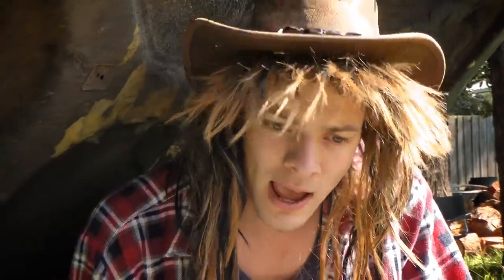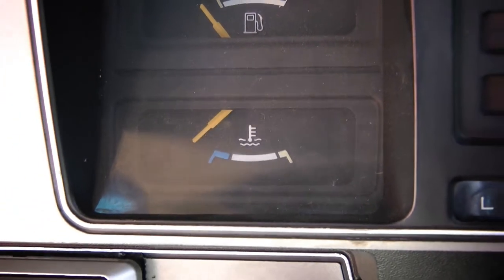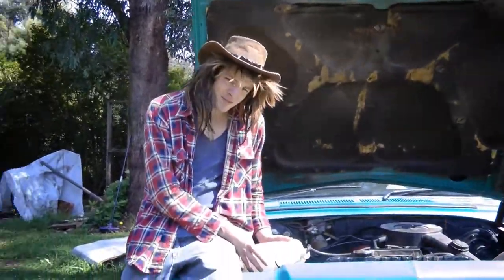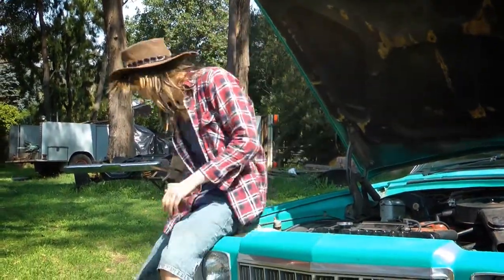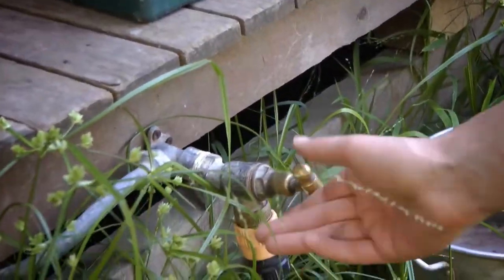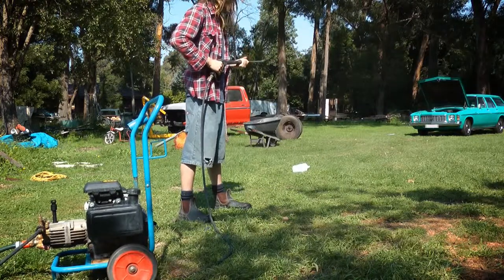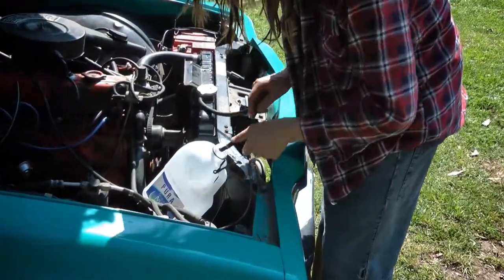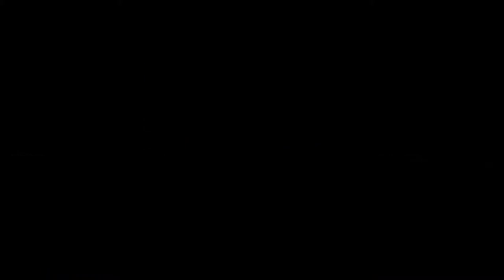Out The Back - Milk the Engine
Is your car getting too hot? Stix has a simple trick that may help you from overheating!